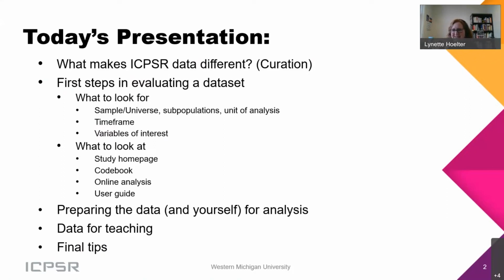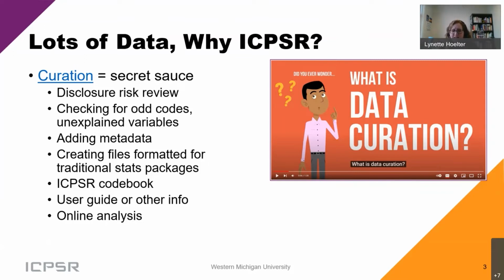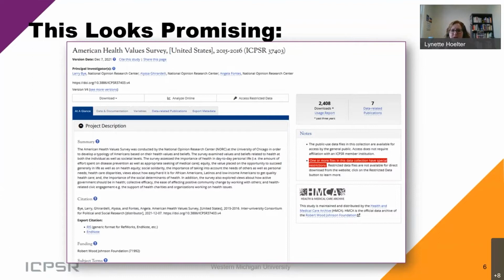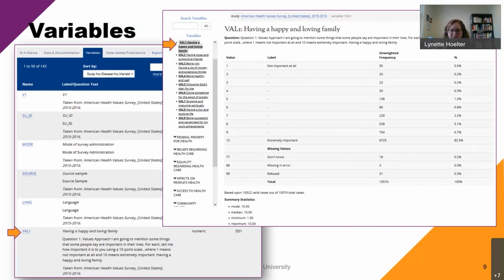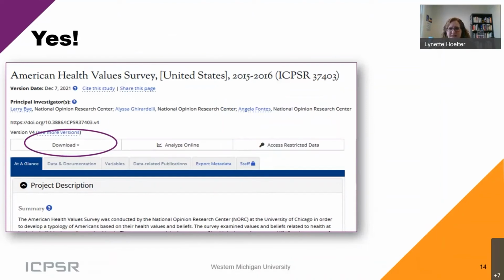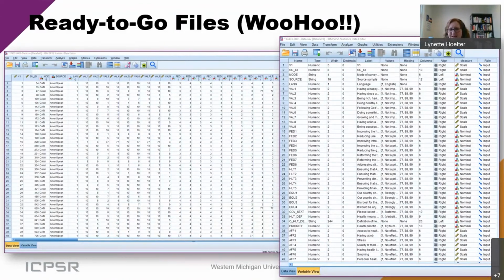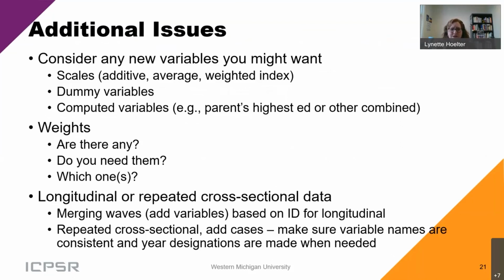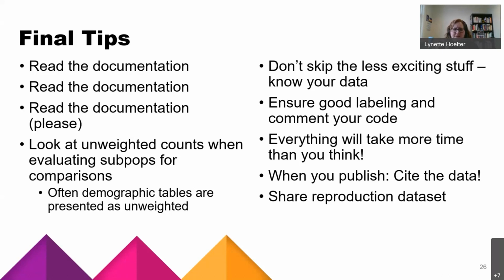Secondary Data Series: Adapting Secondary Data for Analysis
Learn how to adapt secondary data for your own research or teaching found within The Inter-university Consortium for Political and Social Research (ICPSR), a free campus resource. This video will teach you how to use the secondary data you found using strategies from Finding Secondary Data Utilizing Library Resources guiding you through decoding the codebook and recoding study variables, and provide examples on data analysis.

Presented by ICPSR representative Dr. Lynette Hoelter and data librarian Daria Orlowska.

This video is a recording of an online workshop presented on March 21, 2022, as part of the WMU Libraries' Secondary Data Series.